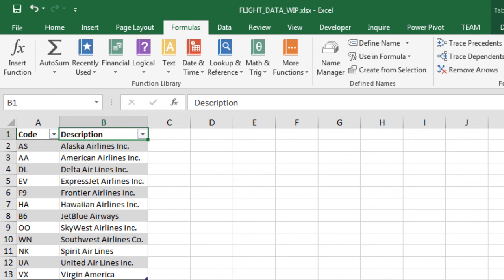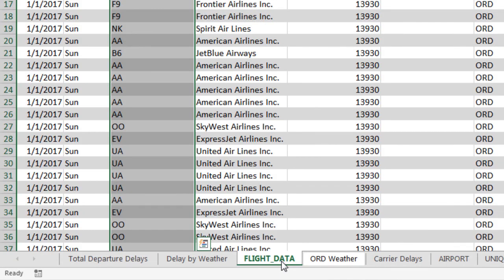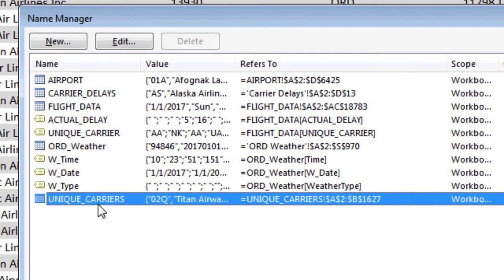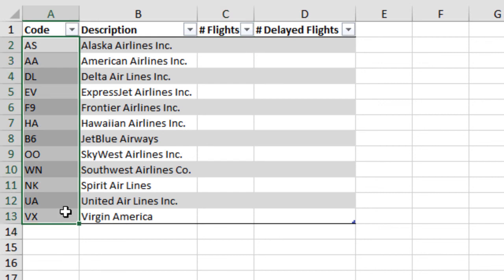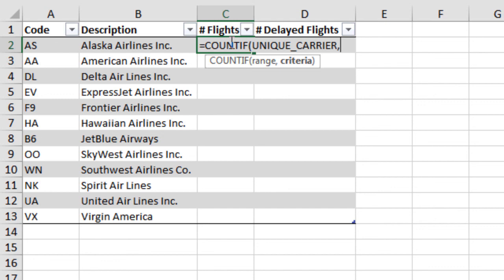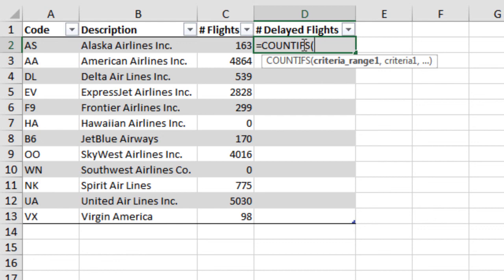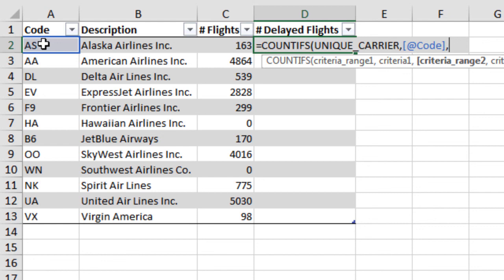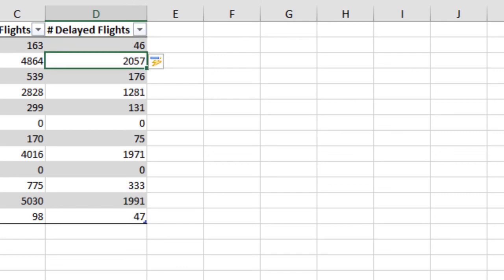Insert # Flights & # Delayed Flights Fields